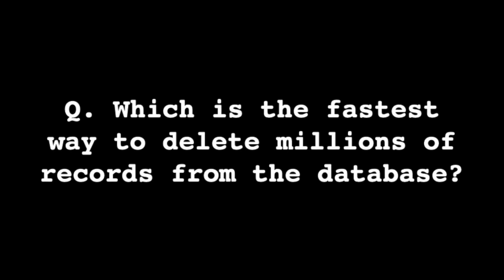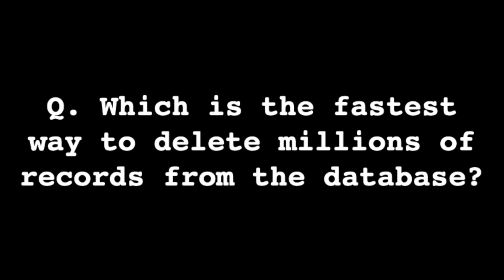Benefits of RAID Storage | dailyDBA 48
00:00 DBA challenge: Which data type column you will use inside the Database to store the PDF file?
1:11 I am always confused between Oracle RAC, Oracle Grid, Oracle Clusterware & Oracle ASM. Could you clarify same?
7:53 What are the benefits and drawbacks of using RAID storage?
10:05 Which is the fastest way to delete millions of records from the database?
12:49 If I purchase Oracle Enterprise Edition, do I need to take separate license for Oracle Enterprise Manager 13c?
14:11 There is no Level 0 backup taken till now, and if I start incremental Level 1 backup, will it fail or proceed? If it proceeds, can i use it to restore the DB without level 0 backup?